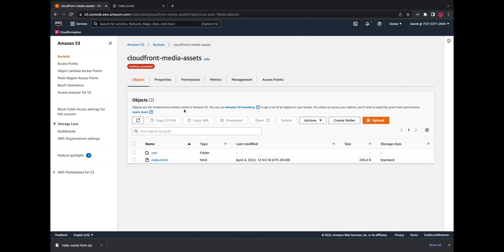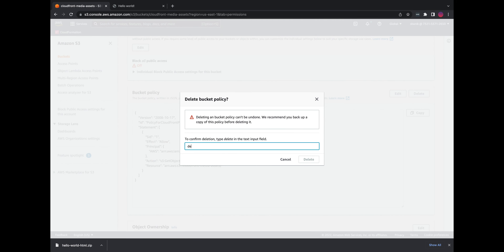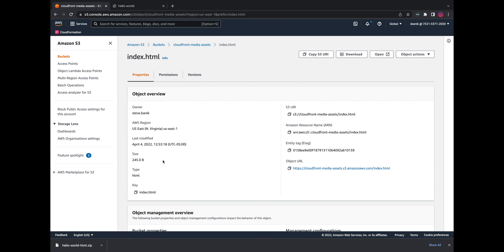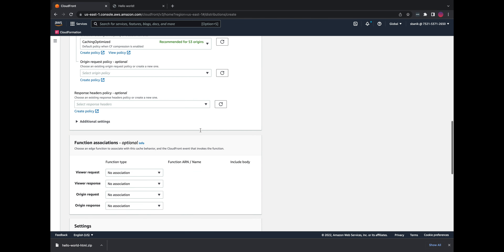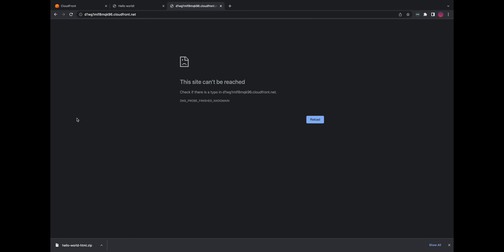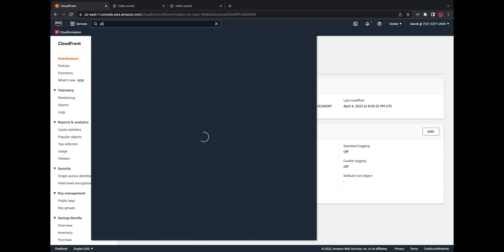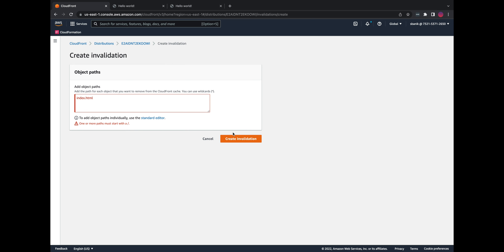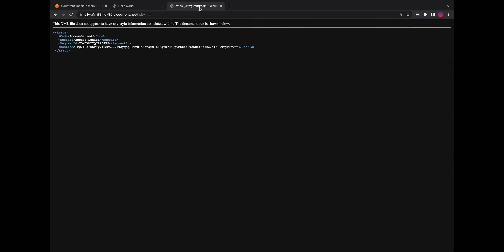Getting Started with AWS CloudFront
Get started with the basic steps to deliver your content with CloudFront by creating a simple CloudFront distribution using a secure static website.